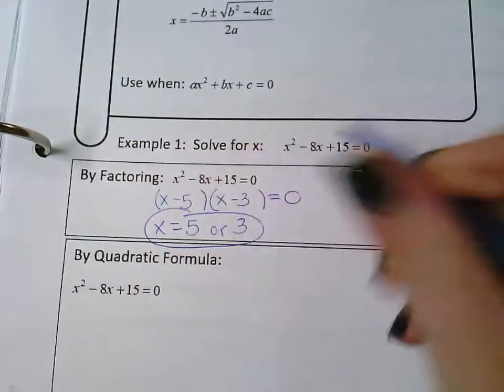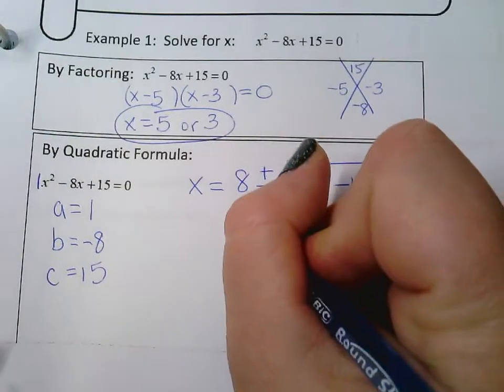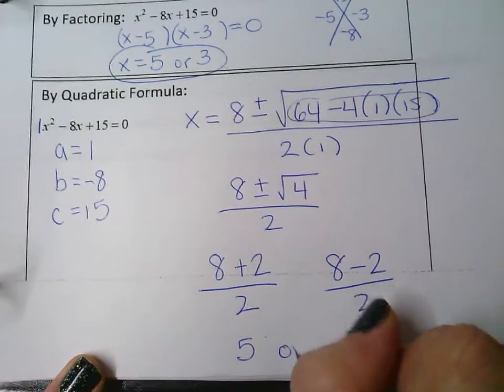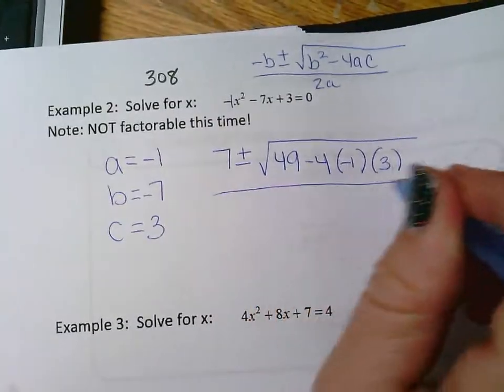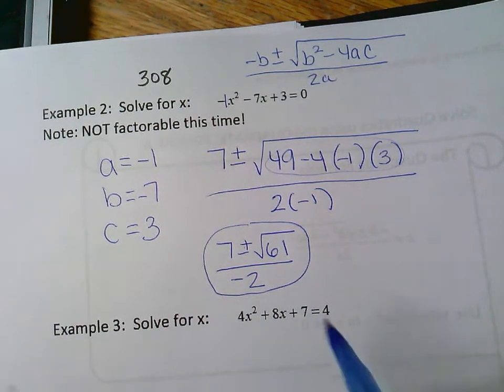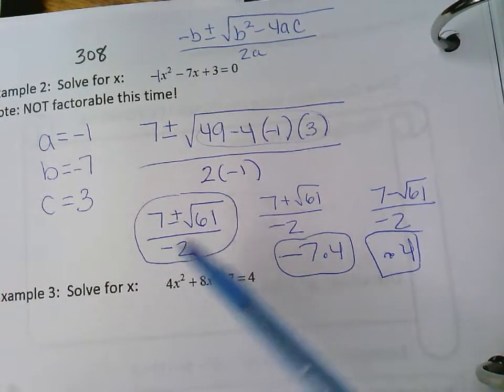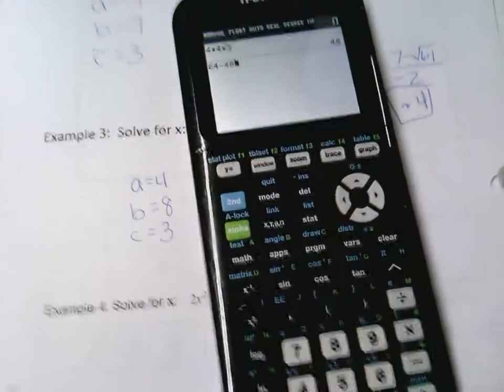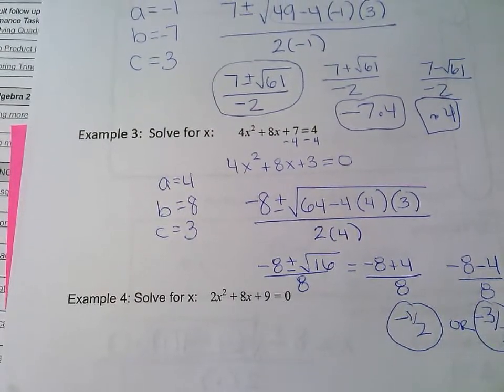308 Quadratic Formula MOV 00792